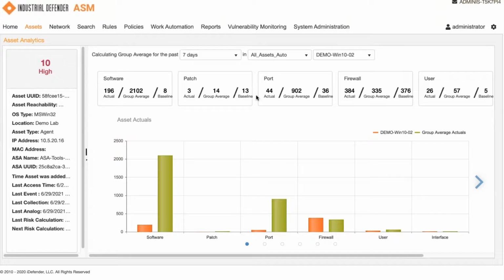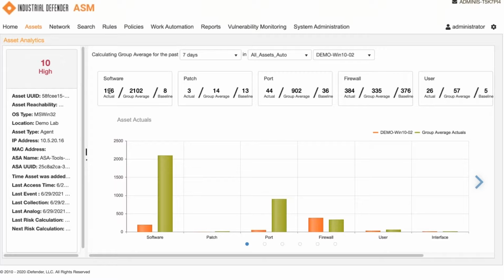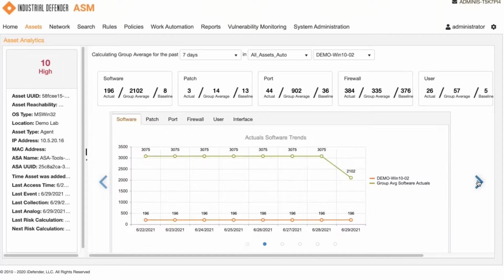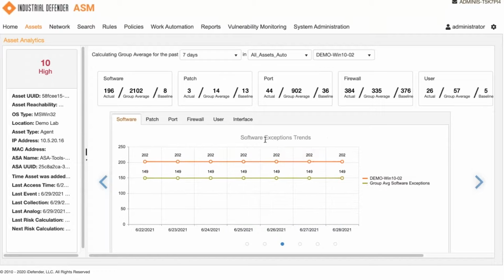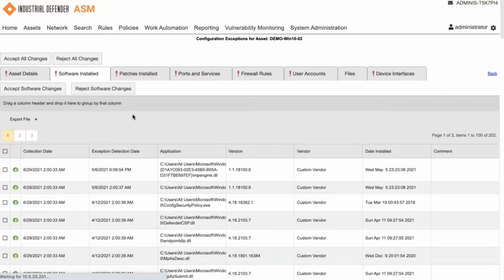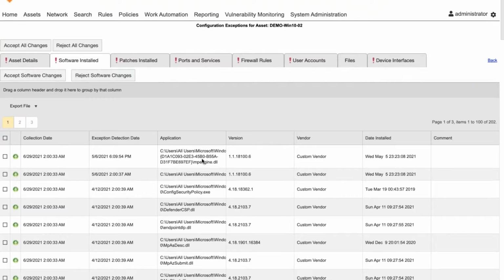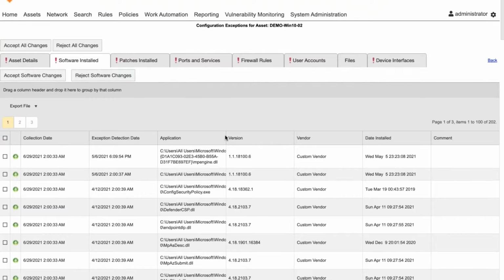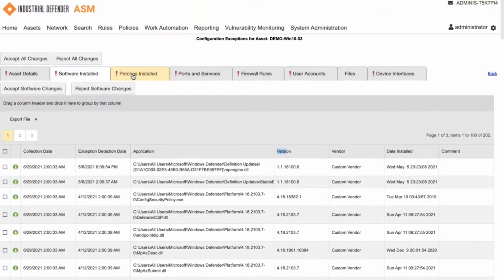Configuration Management Demo